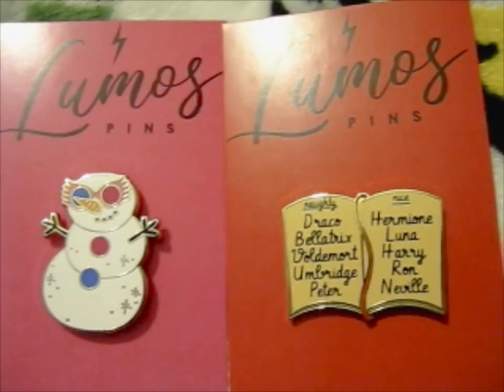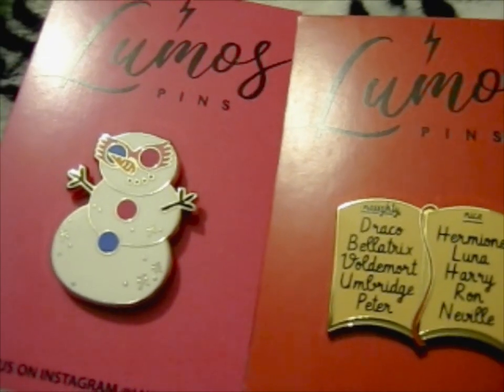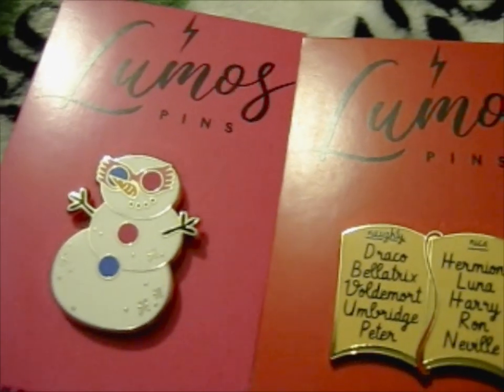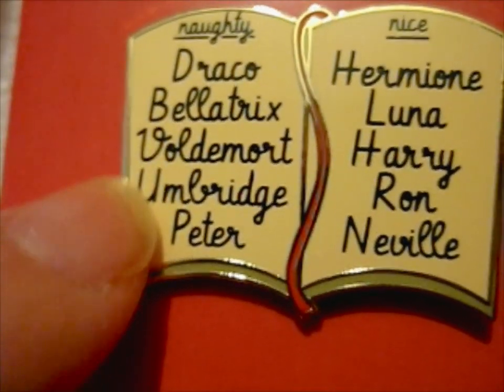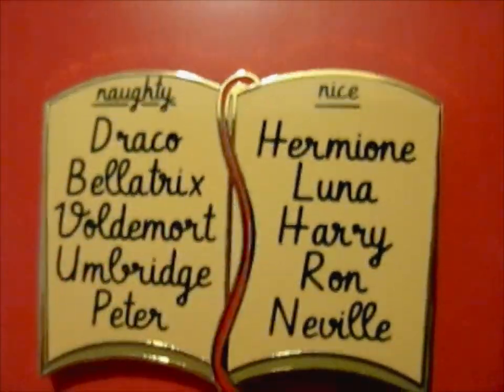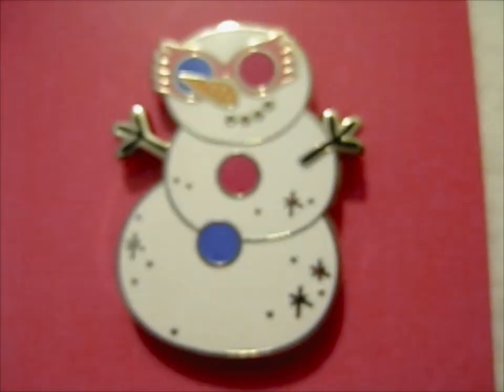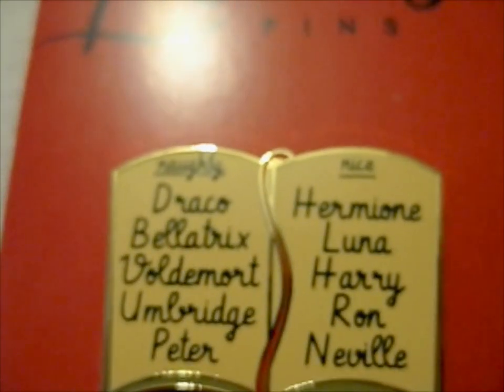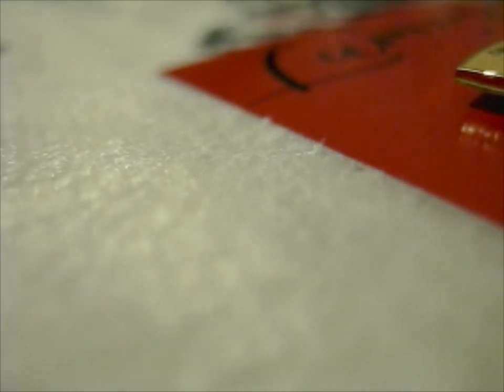Wizarding Winter S2 KS Pins! ~ lumos_pins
Opening of: Wizarding Winter S2 KS Pins! ~ lumos_pins

pfwvssj